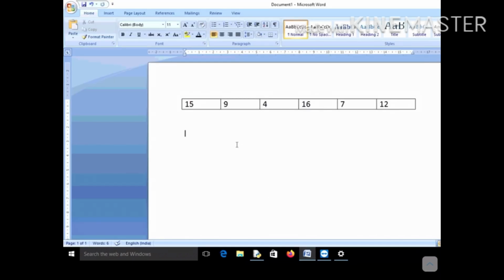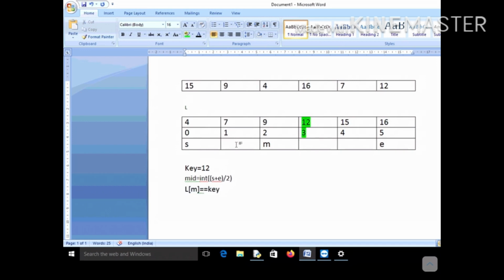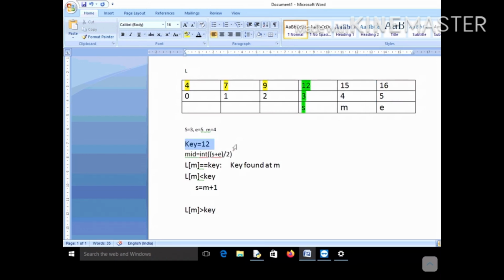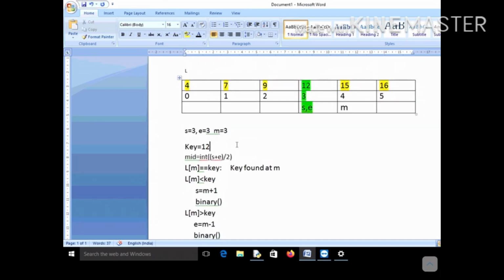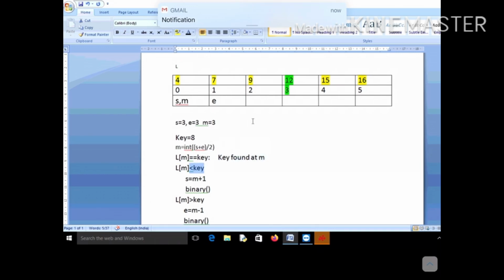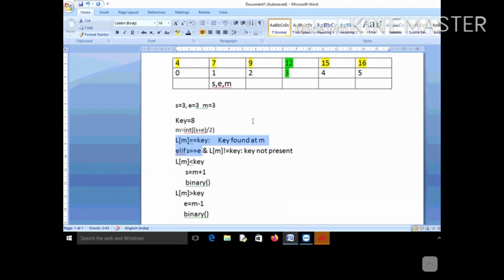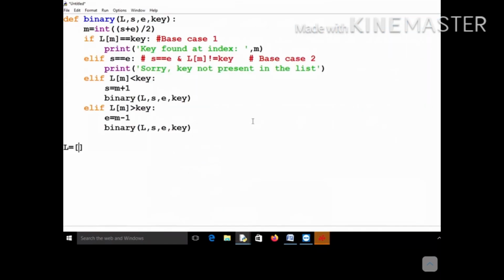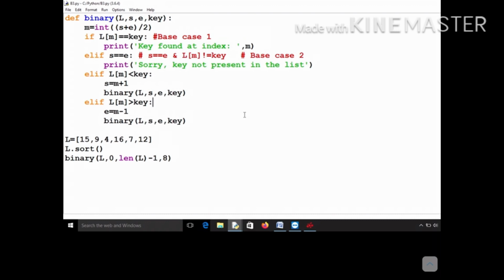Lecture 16: Binary search using recursion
Binary search using recursion